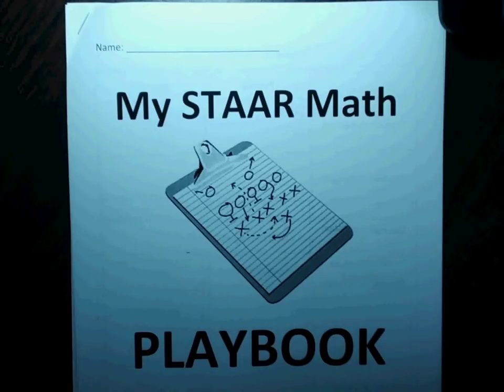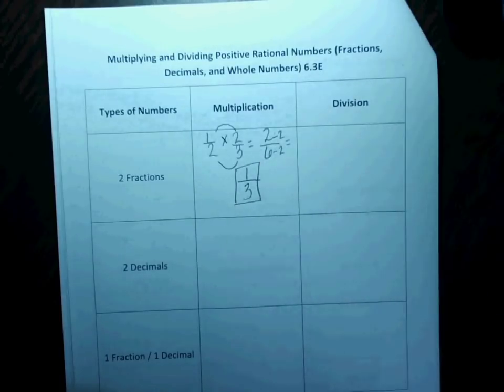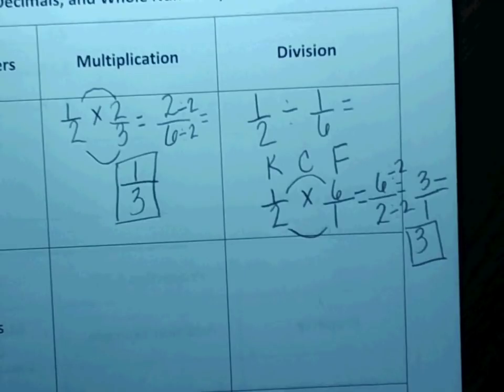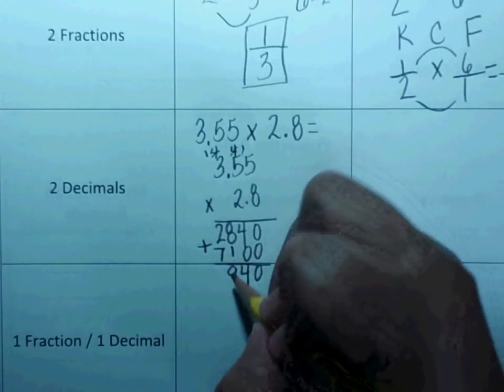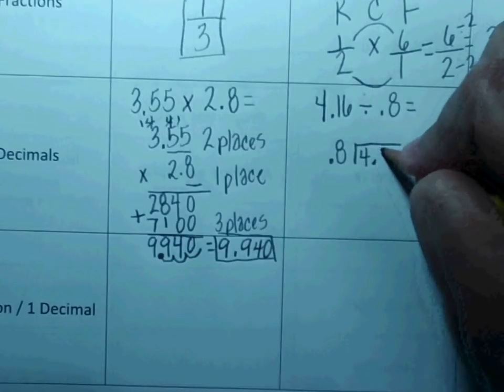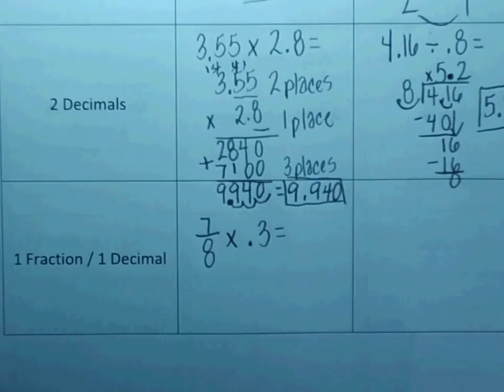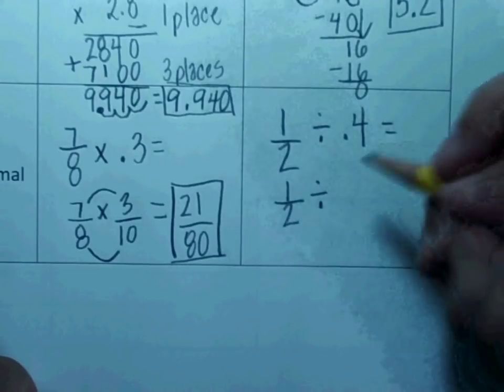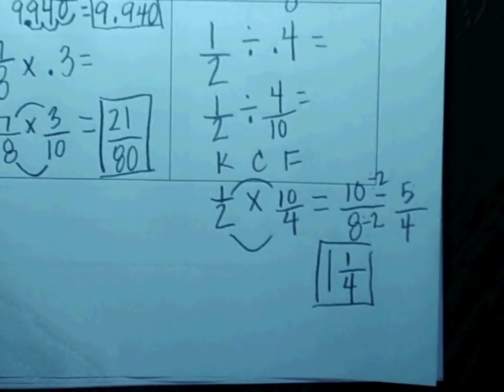2019 MY STAAR MATH PLAYBOOK DAY 2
My STAAR Playbook Day 2 Video